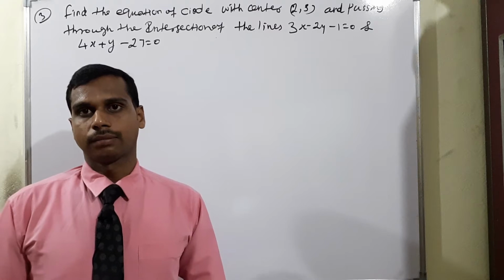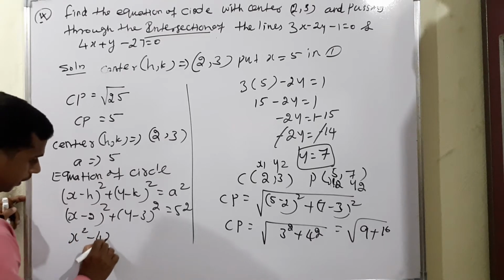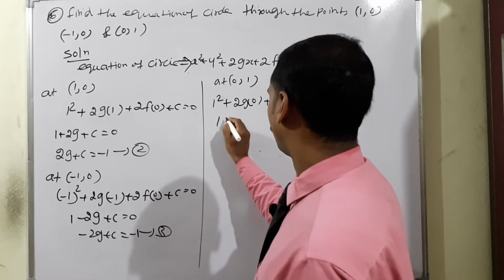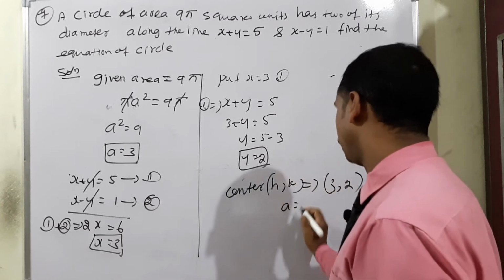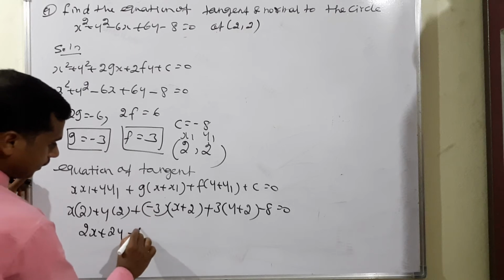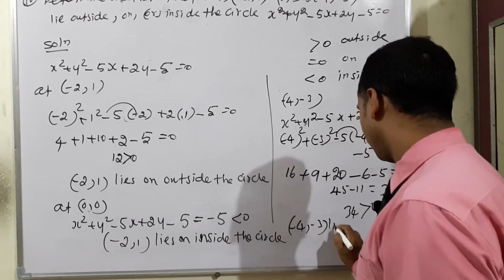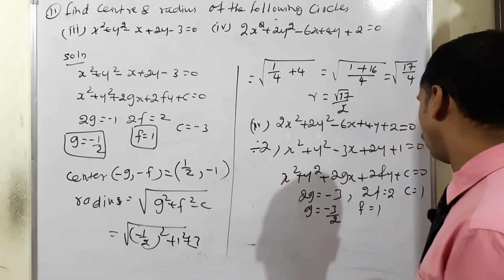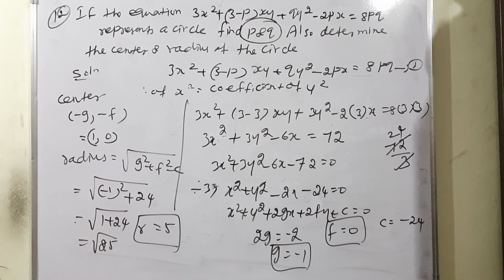GRADE-12 | MATHS | CHAPTER-5 |EXERCISE: 5.1 |17-11-2020 | 9.00 A.M